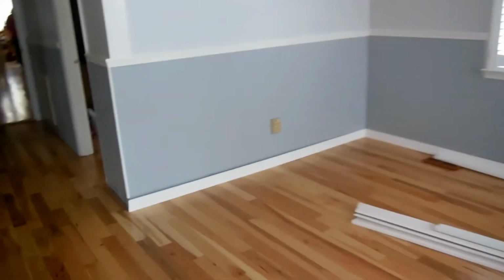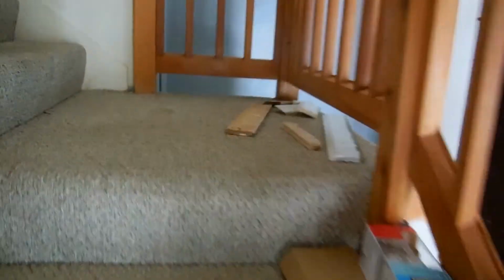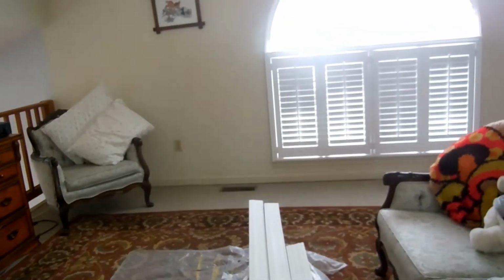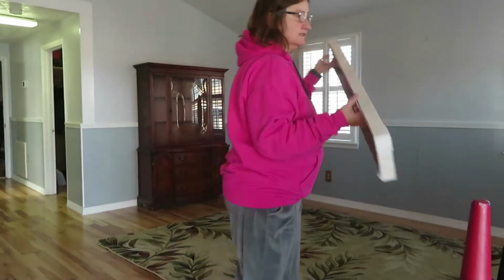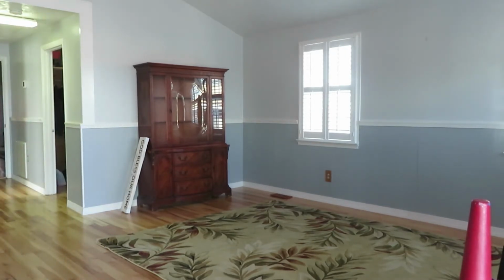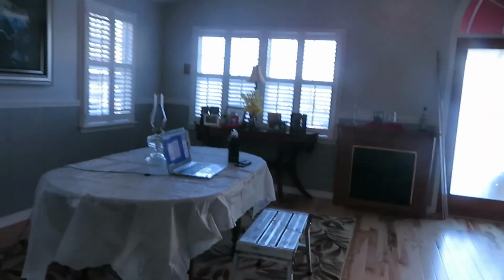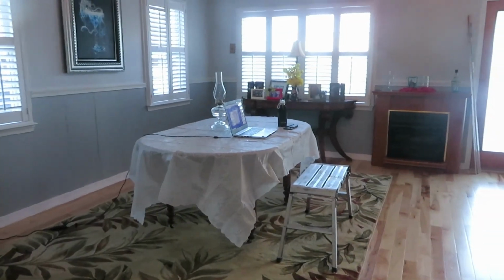Finishing the Dining Room